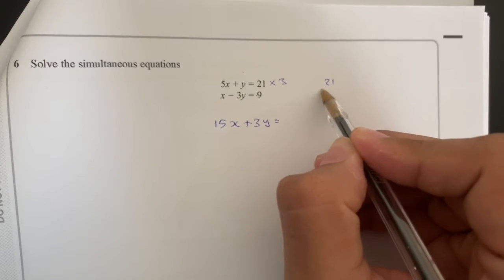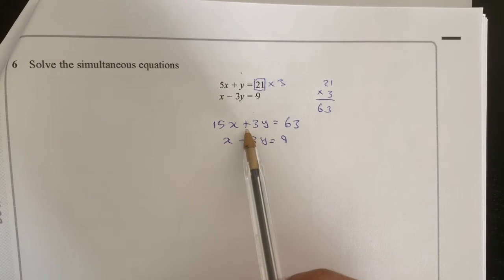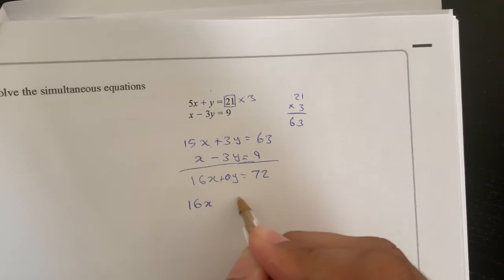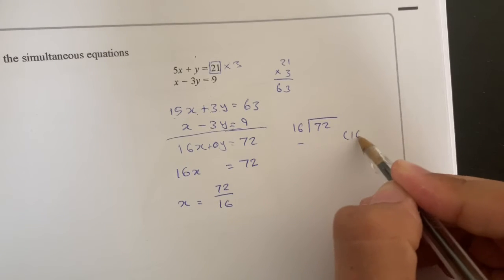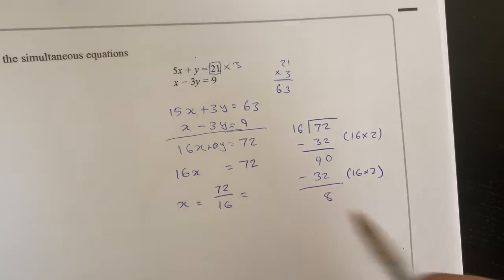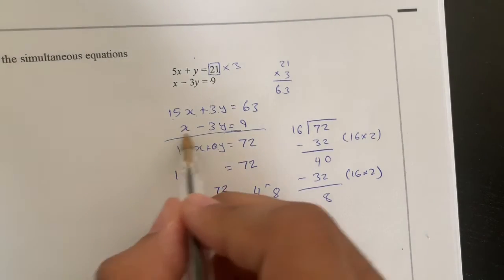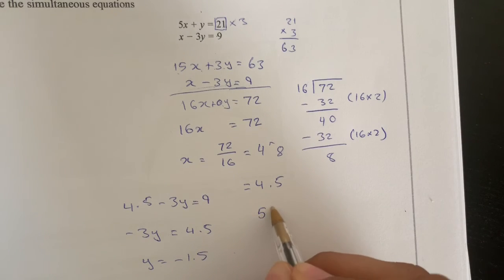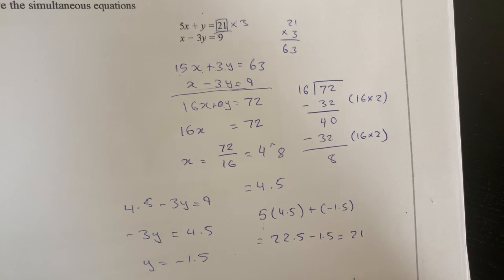November 2018 maths gcse paper 1 question 6